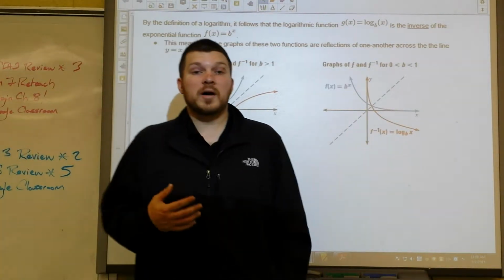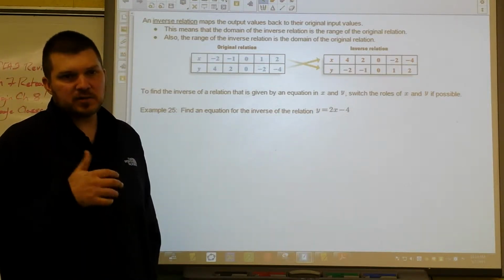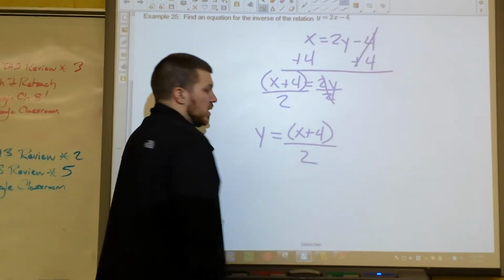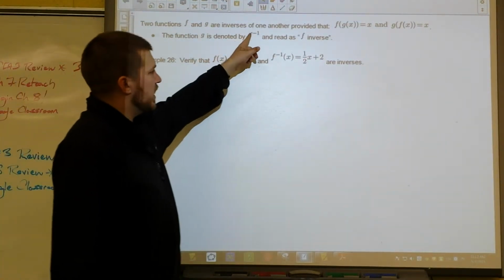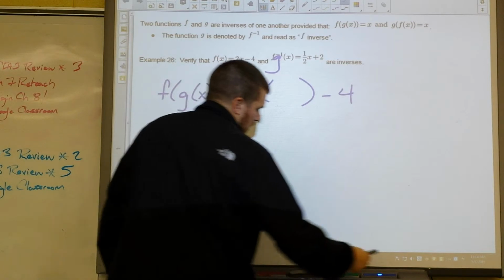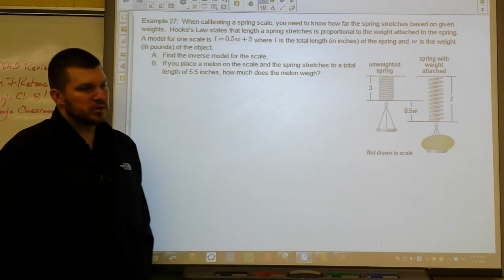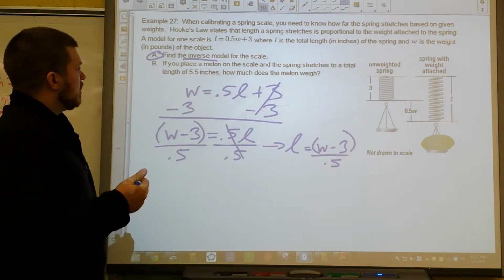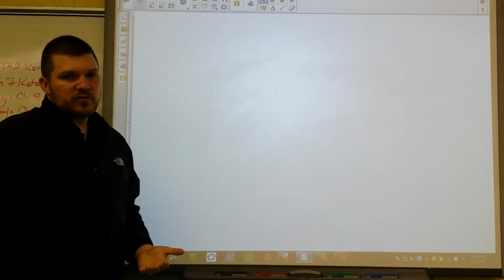13 - Inverses of Functions